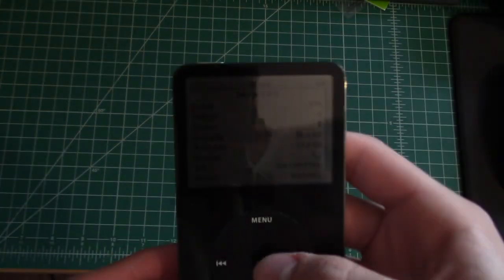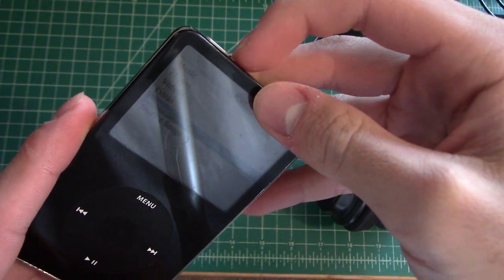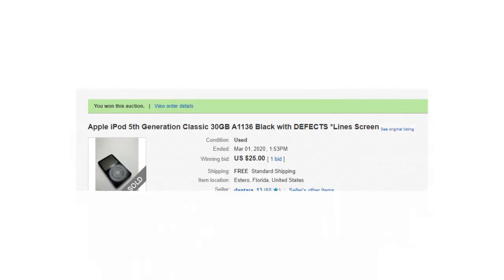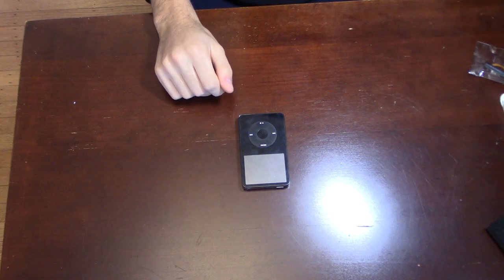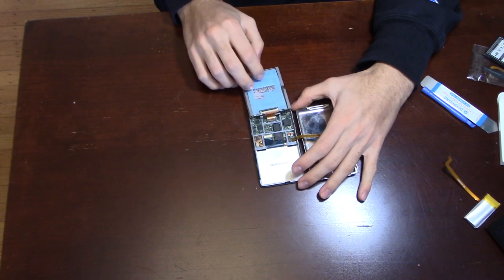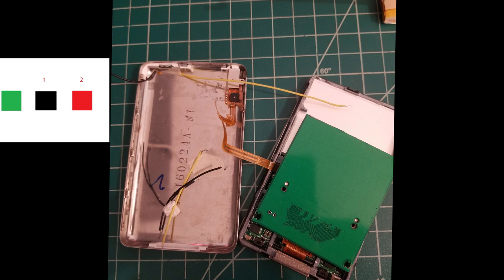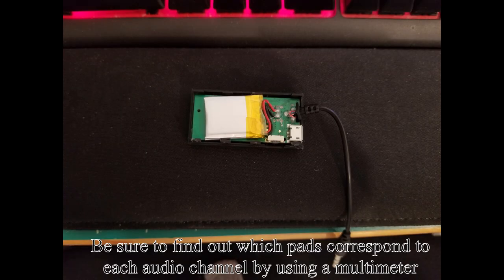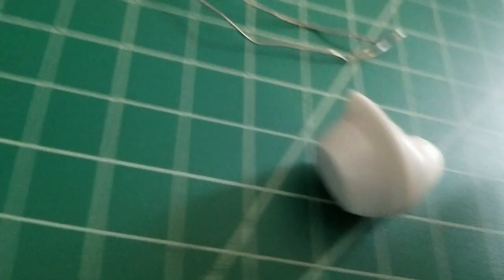How to Make a Bluetooth iPod Classic mod with a Headphone Jack [No Drilling]